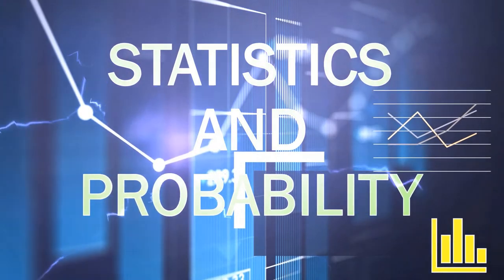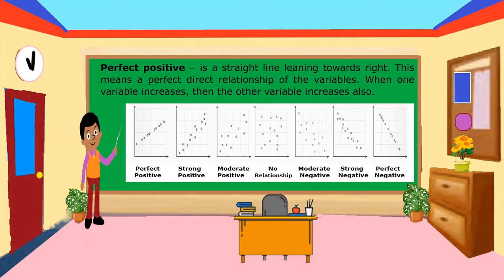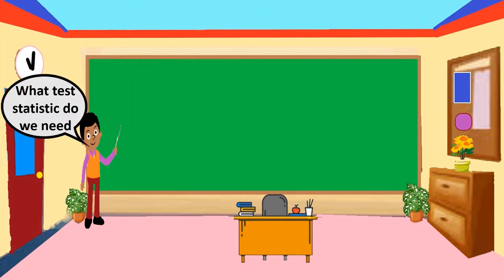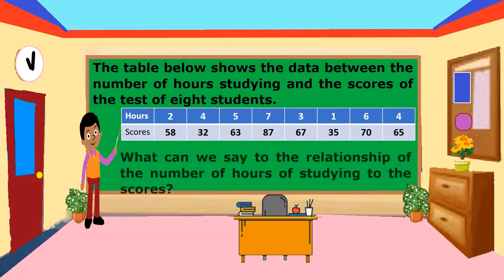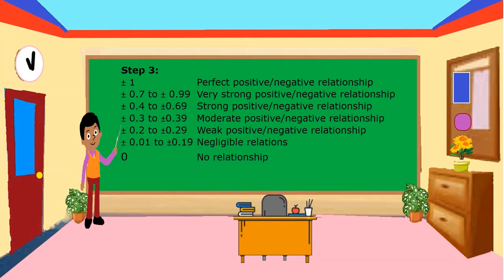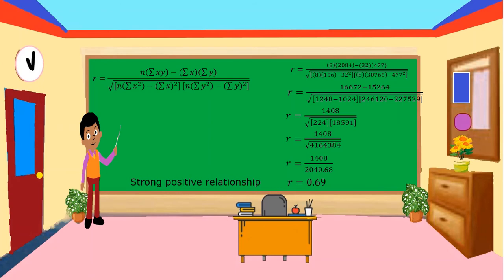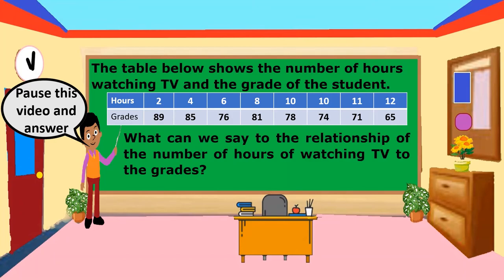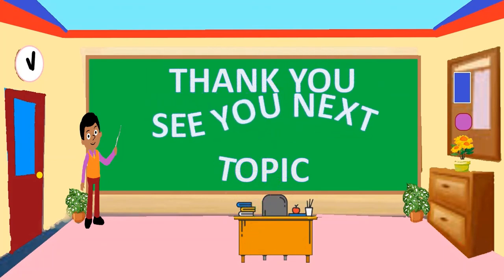Bivariate Data Analysis Pearson Correlation r